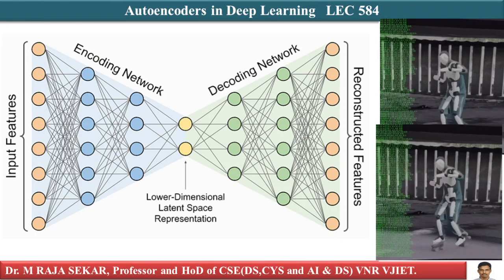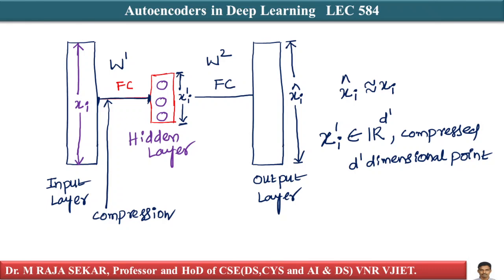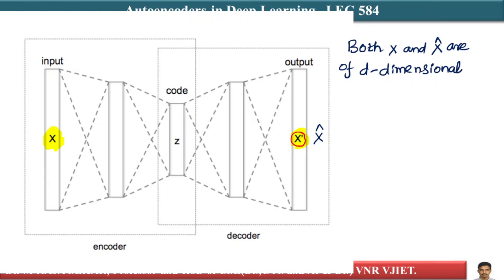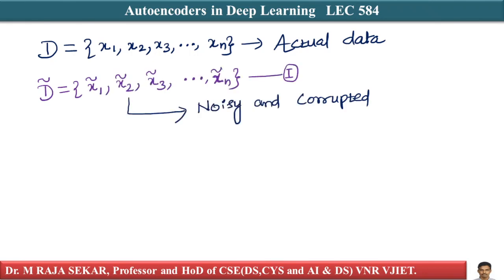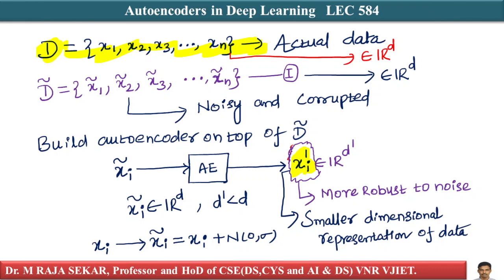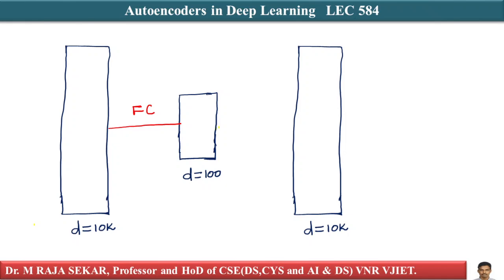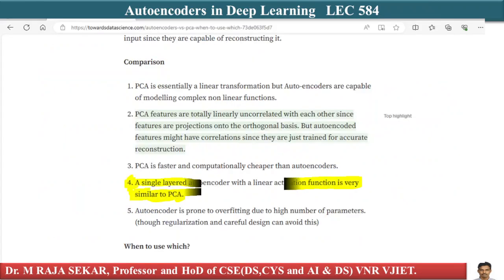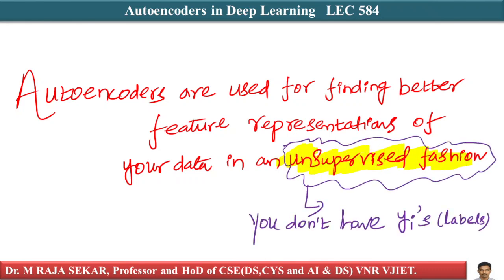Autoencoders in Deep Learning LEC 584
Autoencoders in Deep Learning